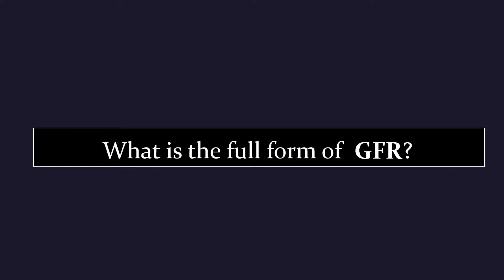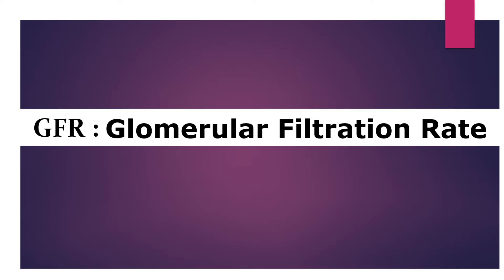Full form of GFR | GFR ka full form kya hai | Free Learn University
Welcome to free learn university. In this video, you will know the full form of GFR.